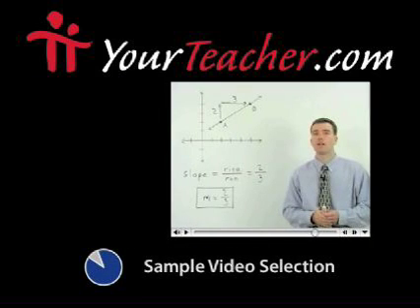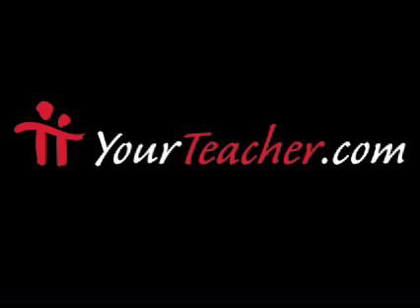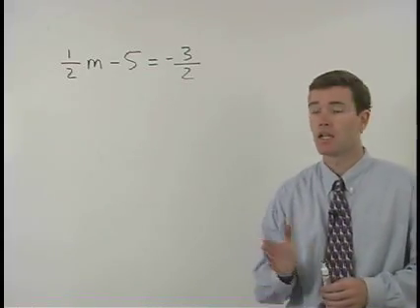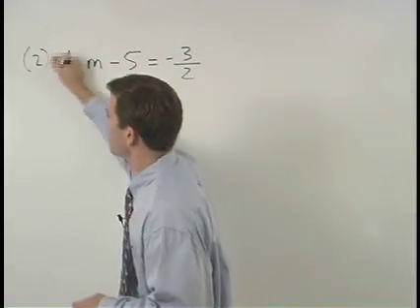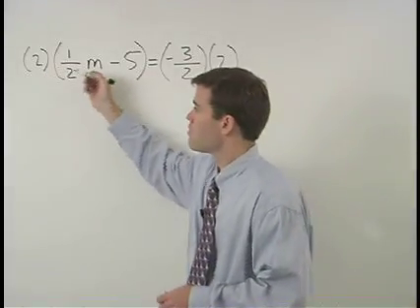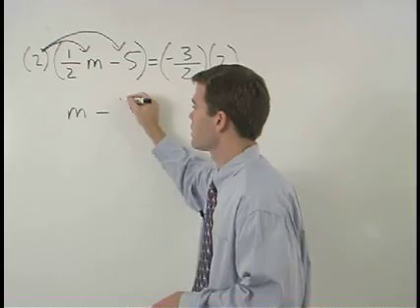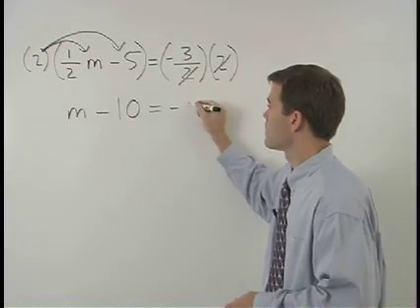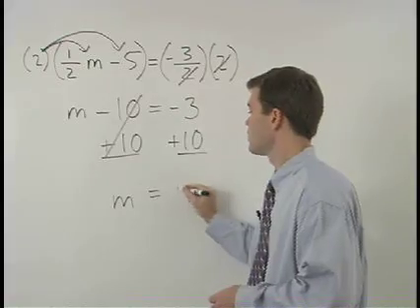Solving Equations with Fractions - MathHelp.com - Math Help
For a complete lesson on solving equations with fractions, go - 1000+ online math lessons featuring a personal math teacher inside every lesson! In this lesson, students learn to solve equations that involve fractions by either multiplying both sides of the equation by the reciprocal of the fraction, or multiplying both sides of the equation by the denominator of the fraction.  The goal is to get rid of the fraction as soon as possible.